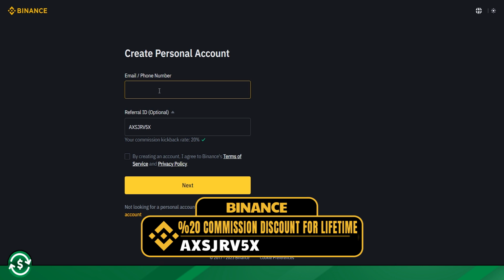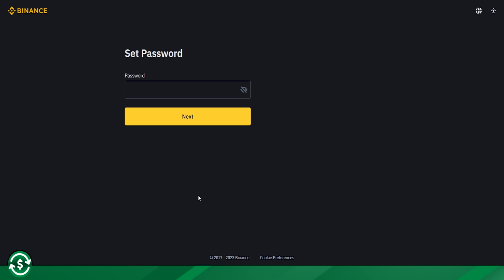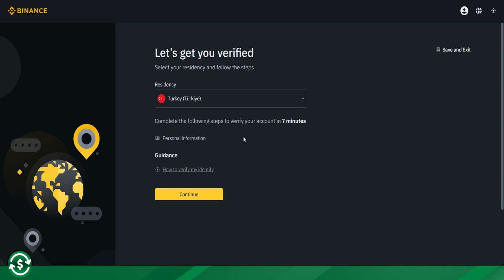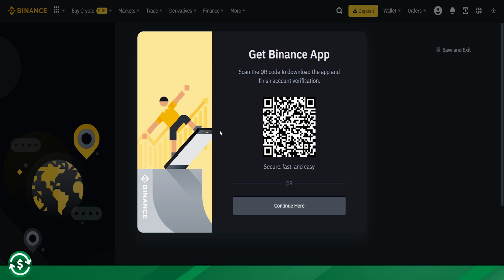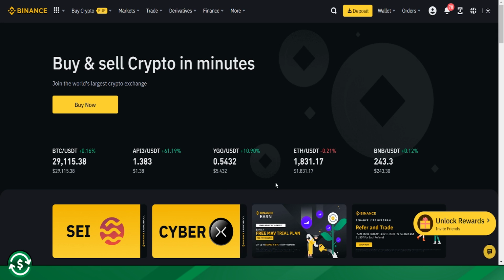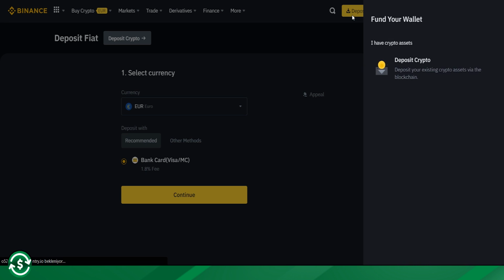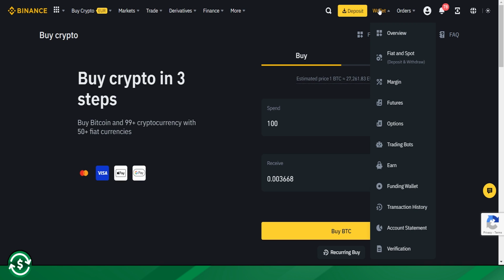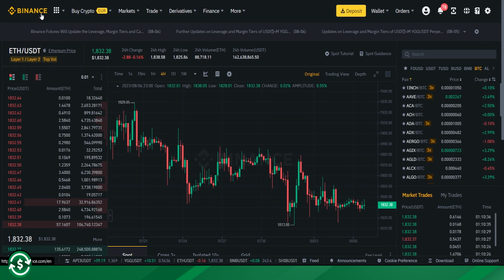How to Open Binance Account for Beginners (Tutorial) | How to Register Binance | KYC Verification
In this video I'll show you step-by-step how to create a binance account from scratch. We're also gonna go through the binance security setup and the binance account verification process together.

Binance Crypto App is the largest and most recognised in the world. This gives confidence that it is more secure than other crypto exchanges. This is how to buy bitcoin and Ethereum the easiest way. The steps for iPhone are the same as with Android.

In this video you will learn:
- How to install Binance App on phone
- How to create account on Binance
- How to register account on Binance
- How to verify account on Binance
- How to verify identity on Binance
- How to add security on Binance App
- How to deposit money on Binance
-How to Get Verified on Binance for Beginners (Tutorial)
-Fix secondary verification in Binance
-Binance two factor authentication
-Binance 2 factor authentication
-Binance 2fa verification